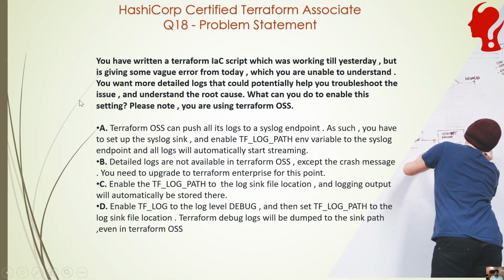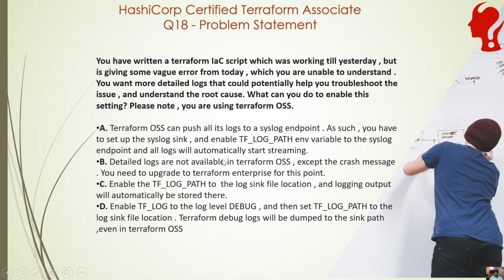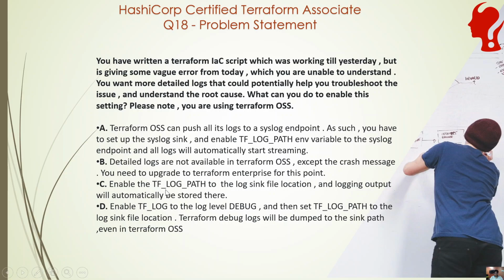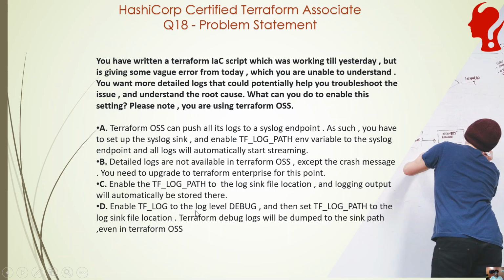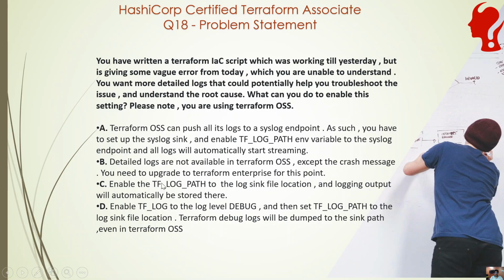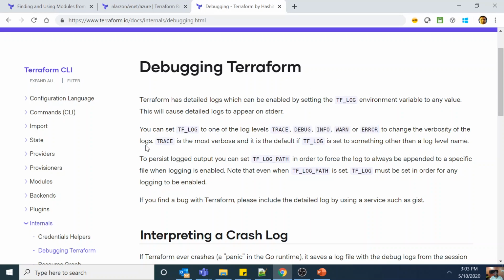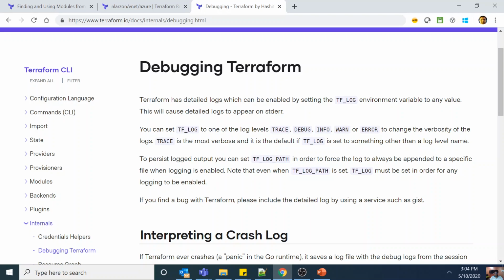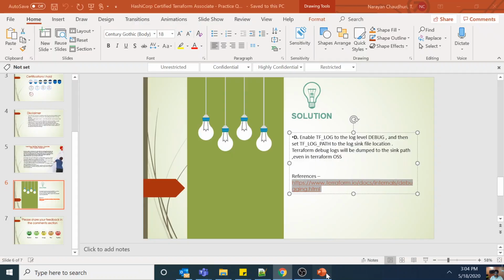HashiCorp Certified Terraform Associate Practice Question 18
You have written a terraform IaC script which was working till yesterday , but is giving some vague error from today , which you are unable to understand . You want more detailed logs that could potentially help you troubleshoot the issue , and understand the root cause. What can you do to enable this setting? Please note , you are using terraform OSS.

A. Terraform OSS can push all its logs to a syslog endpoint . As such , you have to set up the syslog sink , and enable TF_LOG_PATH env variable to the syslog endpoint and all logs will automatically start streaming.
B. Detailed logs are not available in terraform OSS , except the crash message . You need to upgrade to terraform enterprise for this point.
C. Enable the TF_LOG_PATH to  the log sink file location , and logging output will automatically be stored there.
D. Enable TF_LOG to the log level DEBUG , and then set TF_LOG_PATH to the log sink file location . Terraform debug logs will be dumped to the sink path ,even in terraform OSS